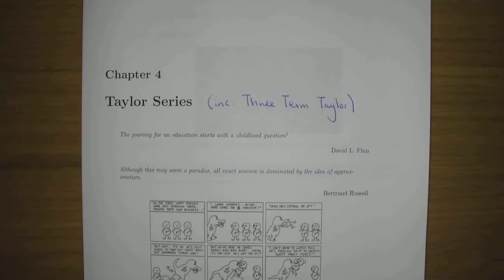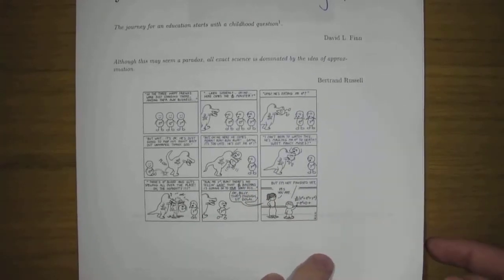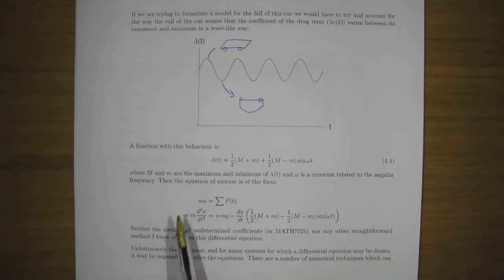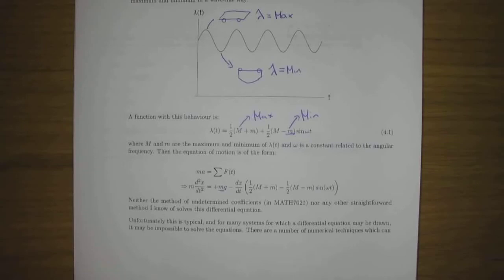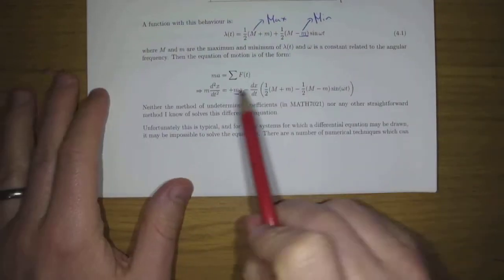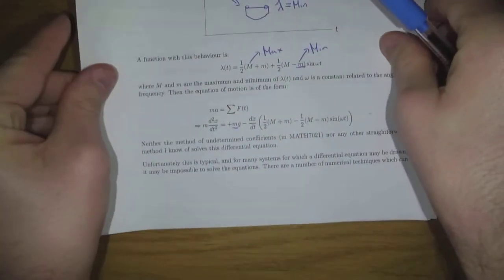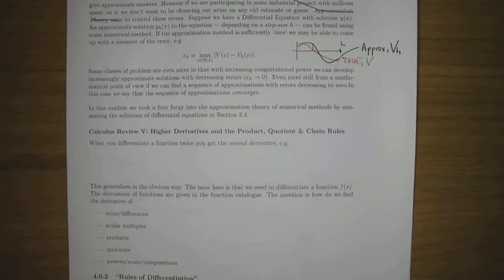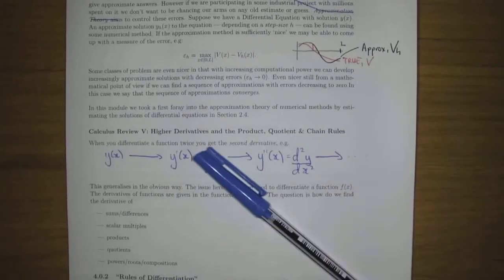Taylor Series I